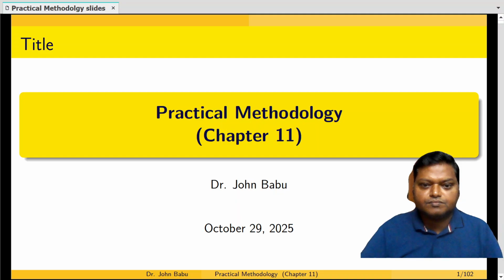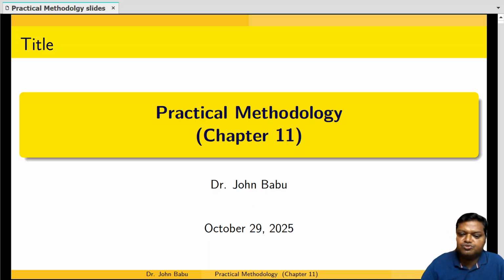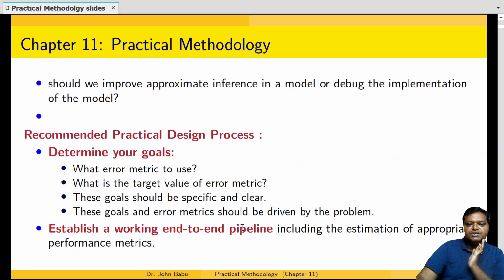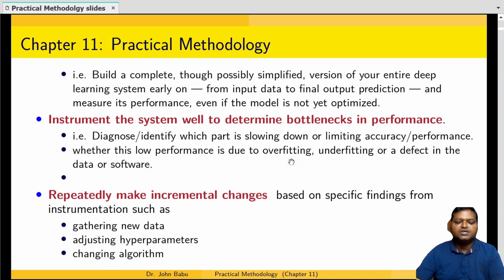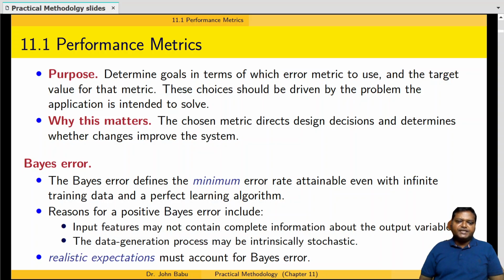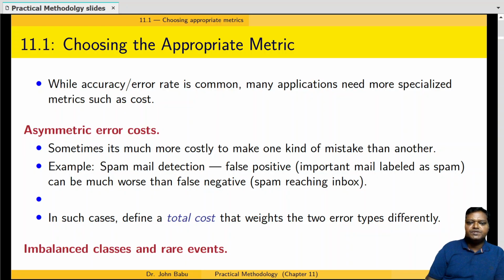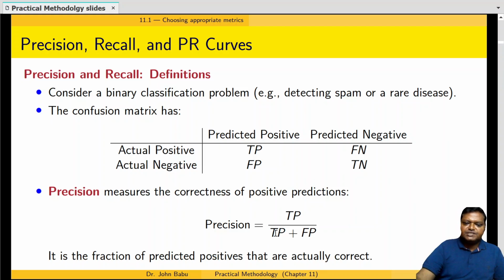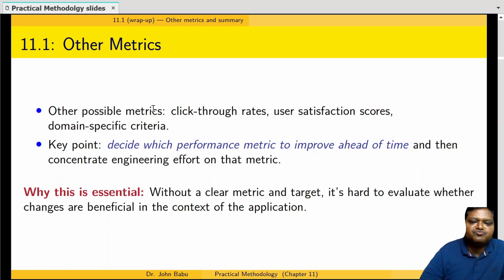Practical Methodology - Deep Learning